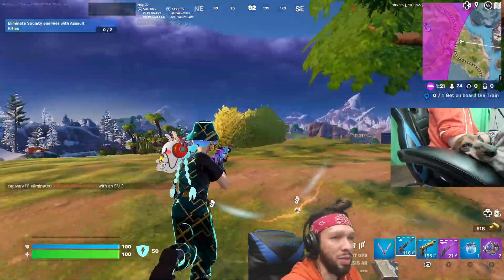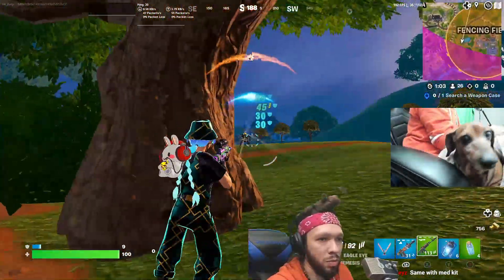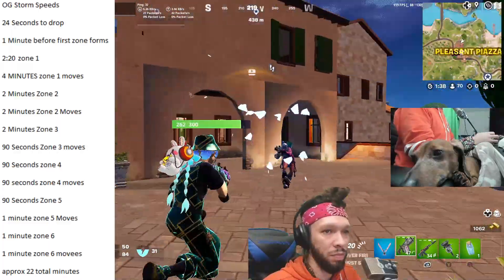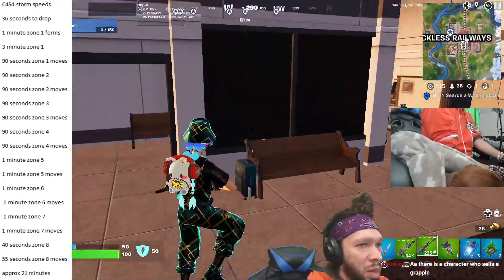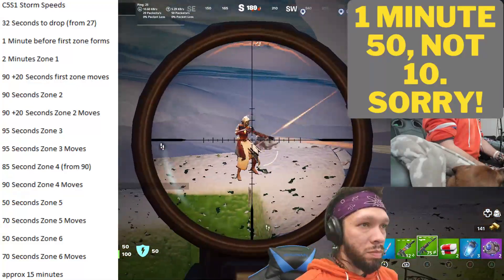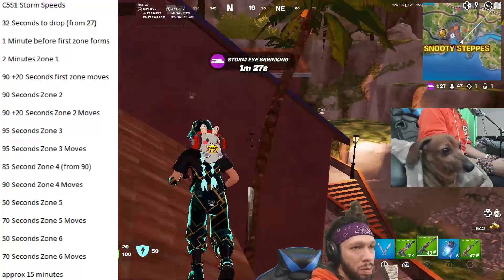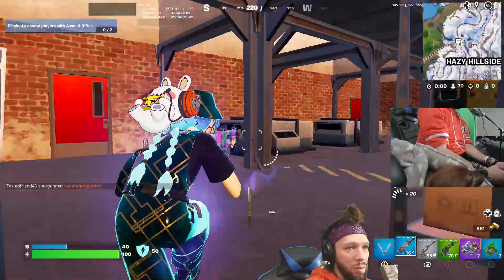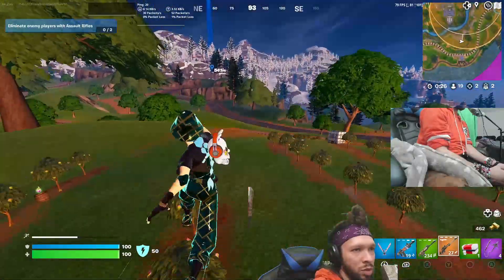Zone Times Are MUCH Faster Now - Chapter 5/OG/C4S4 Comparison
Hello everyone! I thought this data for Chapter 5 Season 1 was really important and I really hope you enjoy. I have a lot of fun making this kind of content as it's nice to share information that I don't see being talked about a lot. I believe I have a lot to offer those looking to learn more about the game as I may not be the most experienced Fortnite player, I have been playing shooting games online since 2007 and as a result I am able to offer a unique perspective in the genre.